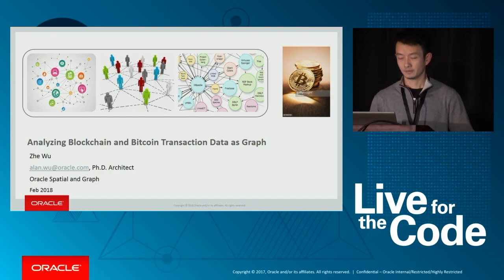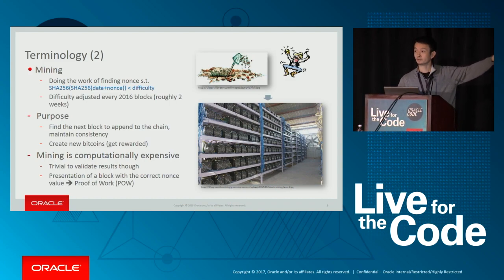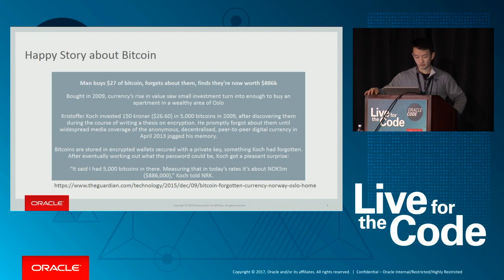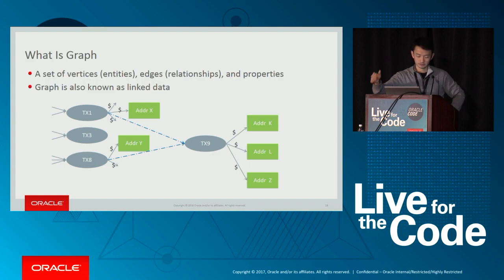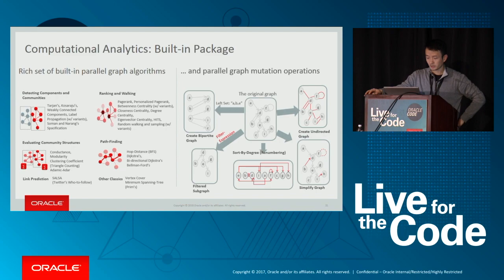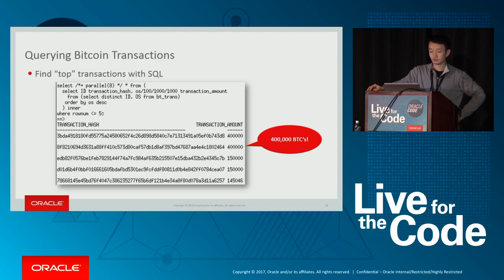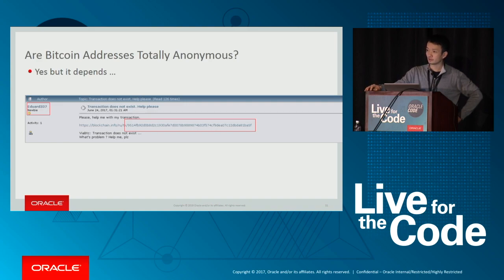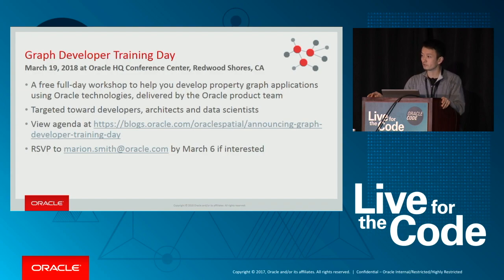Analyzing Blockchain and Bitcoin Transaction Data as Graph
Blockchain technology and Bitcoin will potentially revolutionize business transactions. Blockchain offers a robust, decentralized platform for privacy and trust. It underlies the digital crypto-currency Bitcoin, which can be exchanged freely and anonymously, without a central authority. Bitcoin transactions - recorded publicly, provide an invaluable dataset to gain insight into the behavior of digital currency and the underlying Blockchain technology. Blocks, transactions with potential multiple inputs and outputs, and flow of bitcoins between addresses, form a sophisticated real-time graph. This talk details a pipeline used to gather bitcoin transaction data and analyze it with powerful graph cloud database technologies.

Zhe Wu is an architect working on semantic and graph technologies in Oracle USA. He leads the design, architecture, and development of the inference engine for W3C RDFS/SKOS/OWL in the database, Java APIs for RDF Semantic Graph, RDF triple-level security, SQL-based graph analytics, Property Graph for RDBMS and Hadoop, and more. As an Oracle representative, he has participated in the W3C OWL 2 working group, RDF working group, and UDDI standard committee. He has served as a member of the program committee for ESWC, OrdRing, ISWC, RR, and OWLED. Zhe has served as co-chair for JIST 2011 and he has served on the editorial board of SWJ 2010. He has been invited to attend Japan-America Frontiers of Engineering (JAFOE 2011). Zhe has publications in ISWC, WWW, AAAI, VLDB, ICDE, JCST, CP, ICTAI, ASAP, and more. He has over fifteen US/International patents granted. Zhe received his PhD in computer science from the University of Illinois at Urbana-Champaign in 2001. He received his BE from the Special Class for Gifted Young, USTC in 1996.